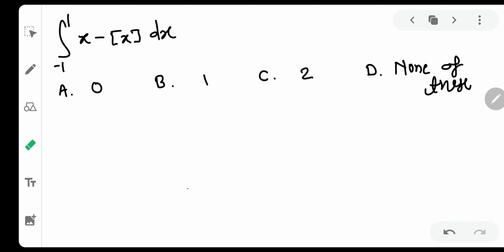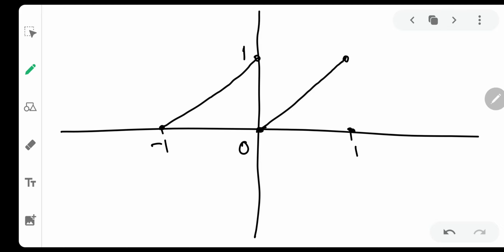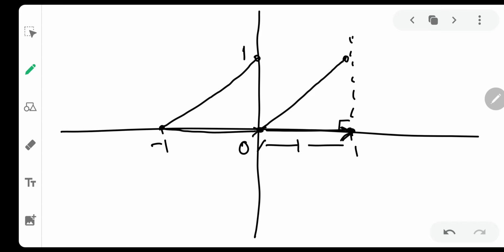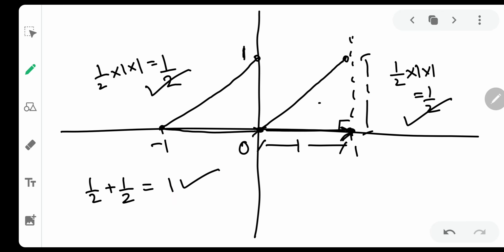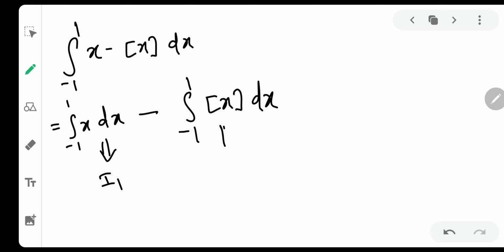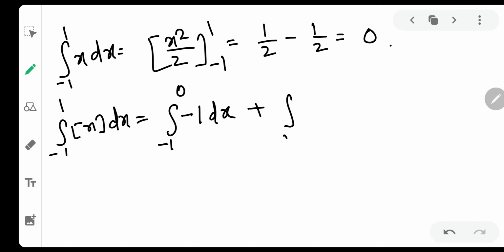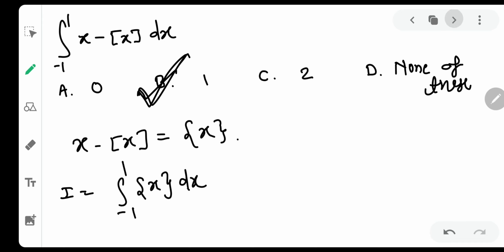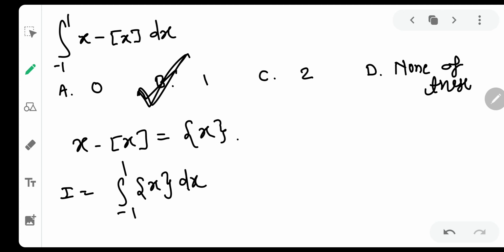NTA JEE Main Test 1 | Q.3 | Solution with trick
Graphical method of integration